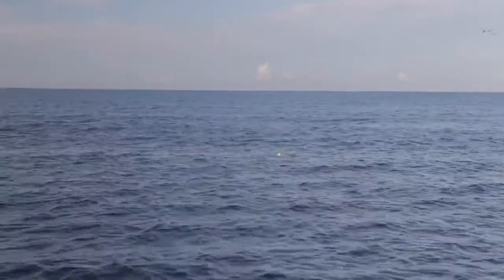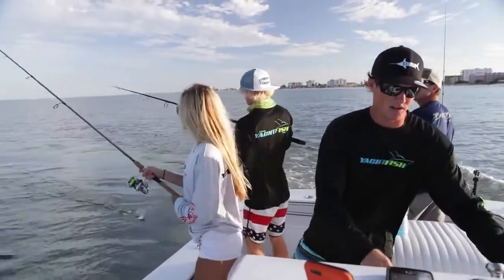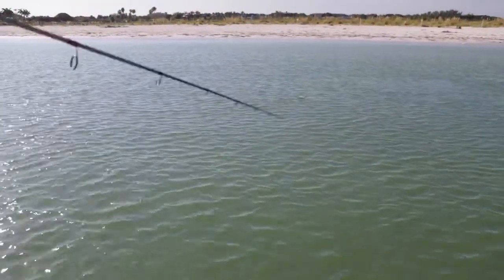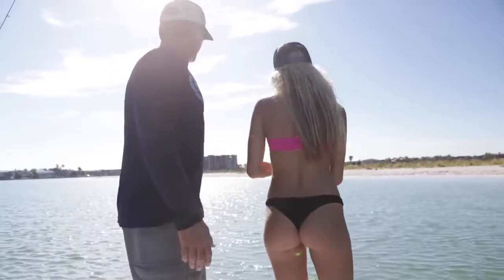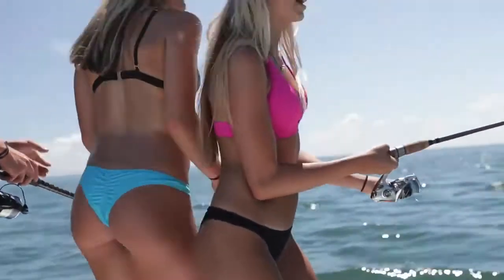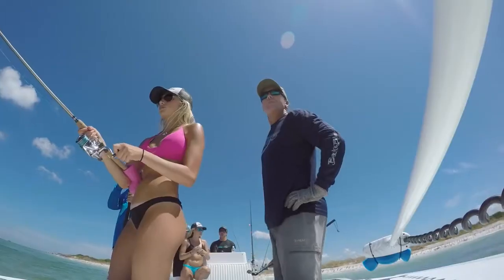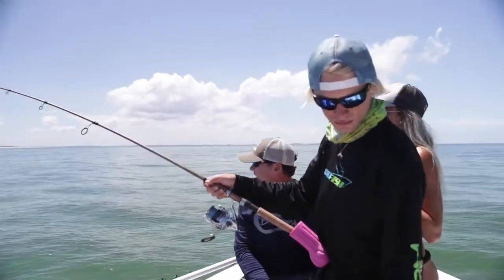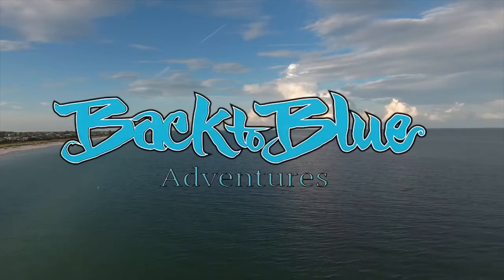Girls Fishing, Tampa Bay for Tarpon and Snook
Girl fishing, Tampa Bay for tarpon and snook with Capt. Shane Ryan on a Back To Blue Adventure.
Filmed and Edited By: Matt Maloy
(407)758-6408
Thanks: Yacht Fish
Capt. Matt Douglas
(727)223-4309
Thanks Lady Anglers: Sophia and Alyssa
Back To Blue Adventures
Capt. Shane Ryan
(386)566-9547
Great day fishing Tampa Bay for Snook and Tarpon with Capt. Matt Douglas and friend.